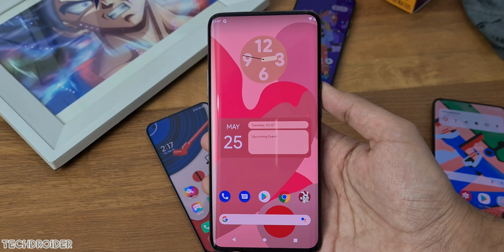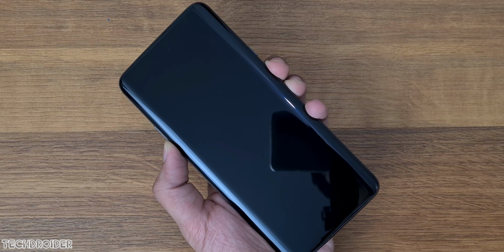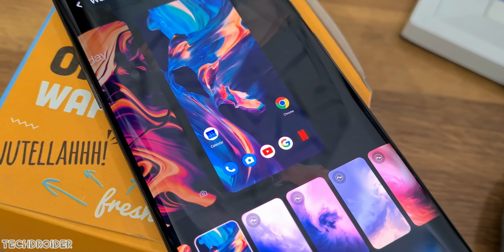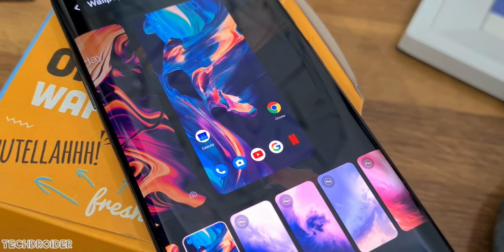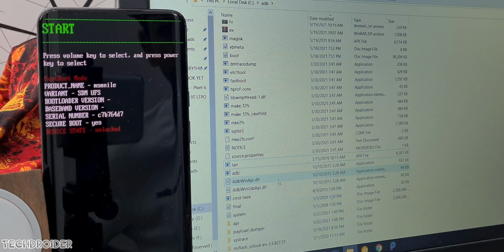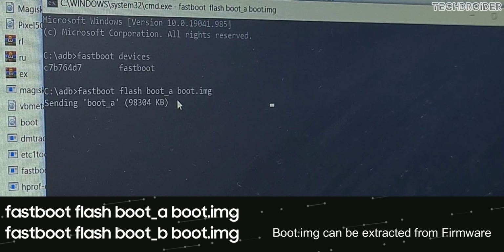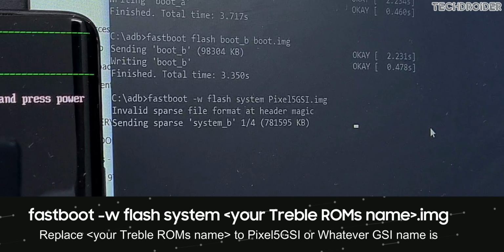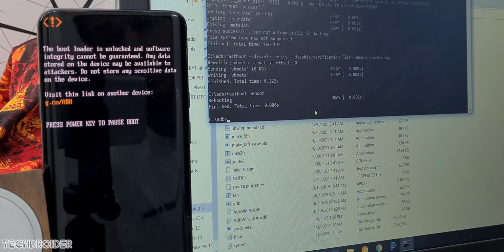Google Android 12 - How to INSTALL it on Any Smartphone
How to Install Android 12 OFFICIAL AOSP / Google Pixel UI GSI with Material You UI on any Android Smartphone. Download Android 12 and get all the exciting features on your device.